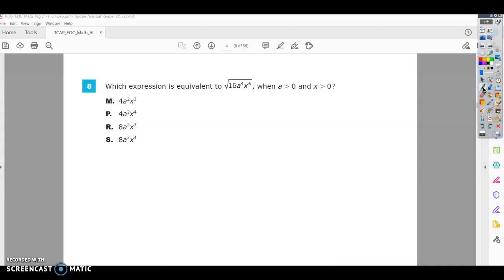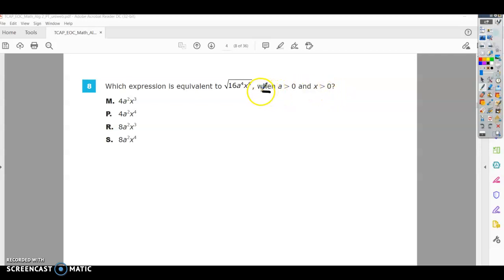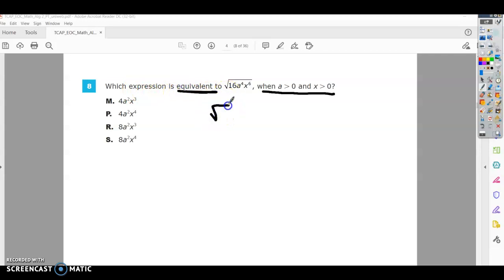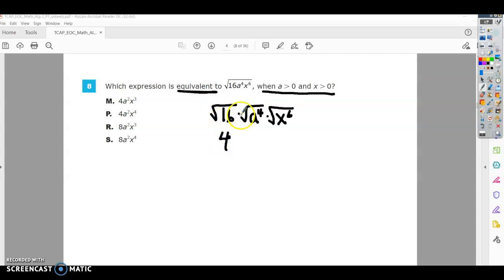Alg2_PT_2019/2020_#8